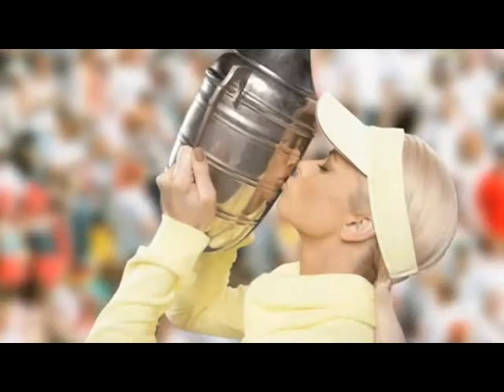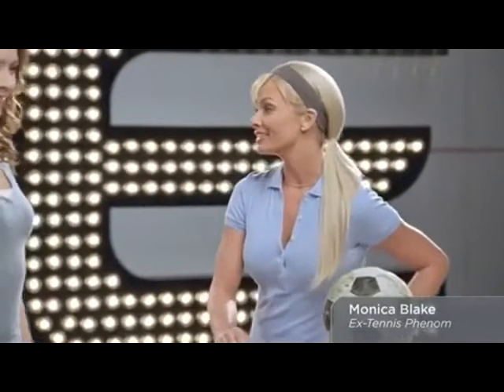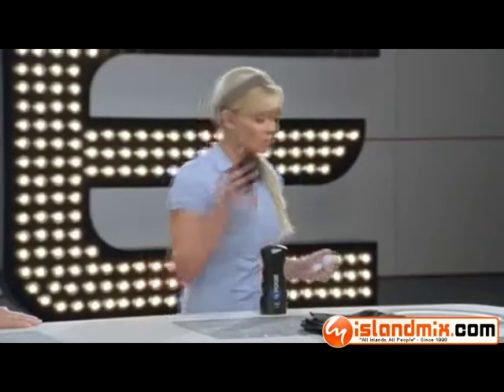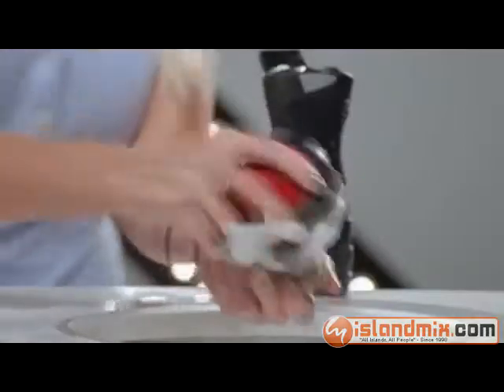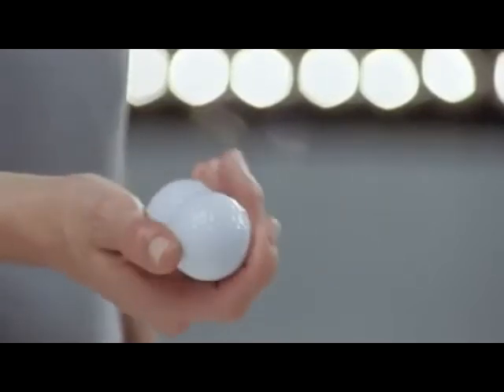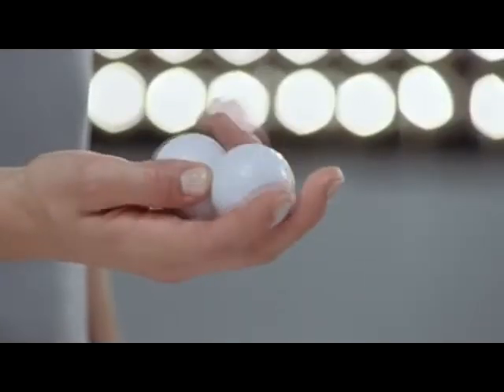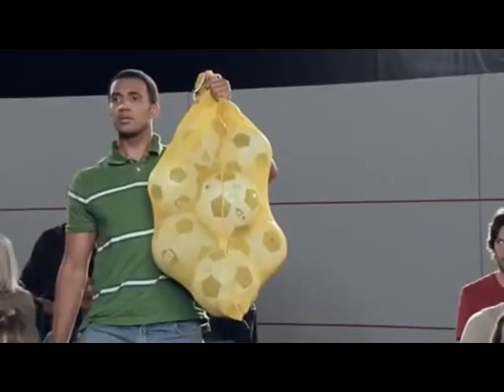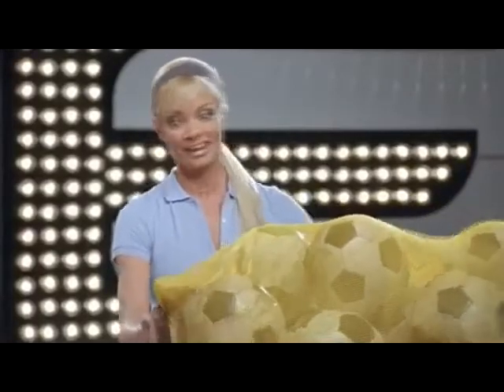Wash your Balls - AXE Commercial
Here's another axe commercial that pushes the limits... ... these tings are too funny

{AXE Commercials} are the best!!